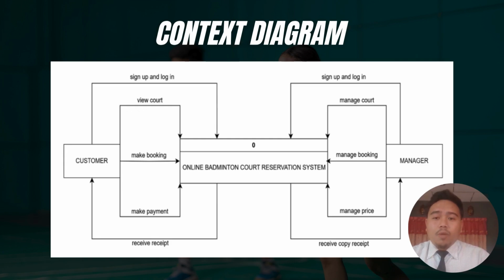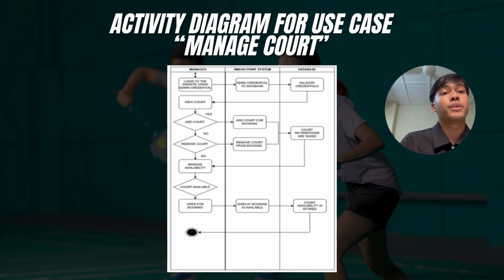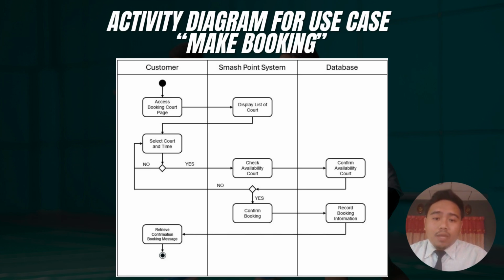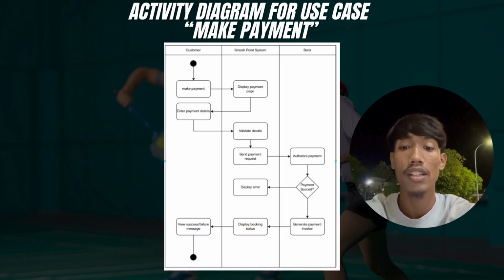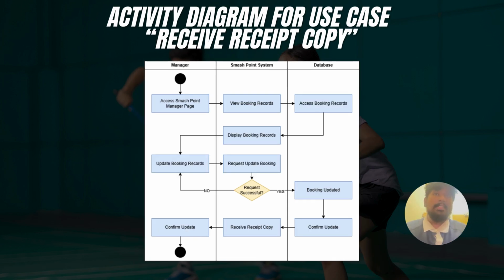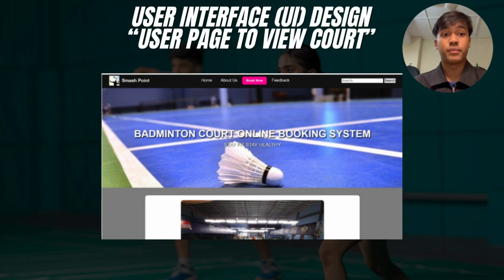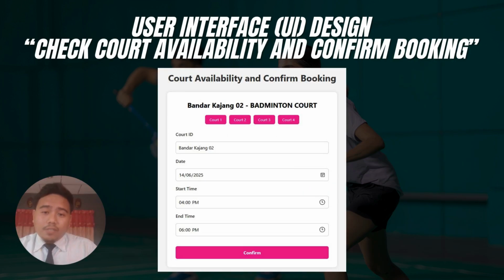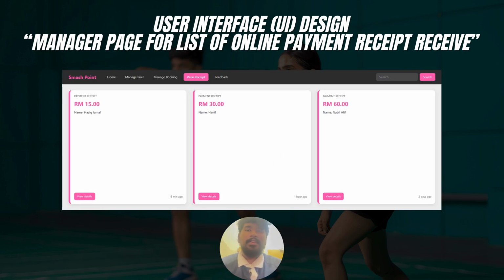SMASH POINT | BCS1133 - SYSTEM ANALYSIS AND DESIGN SECTION 1B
TEAM MEMBERS:
MUHAMMAD NABIL AFIF BIN  NOR AZMI (LEADER) CA23053
MUHAMMAD AIMAN HAKIM BIN MOHD ARSHAD CA23060
MUHAMMAD HAZIQ BIN JAMALUDEEN CA23048
MUHAMMAD HANIF BIN SAIFULLIZAN CA23056